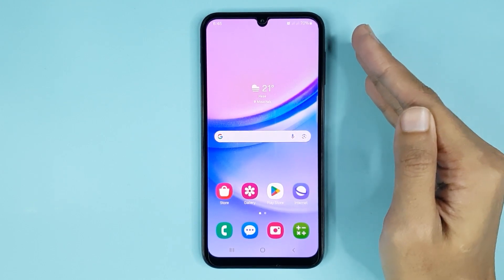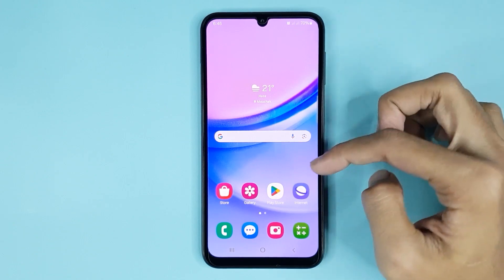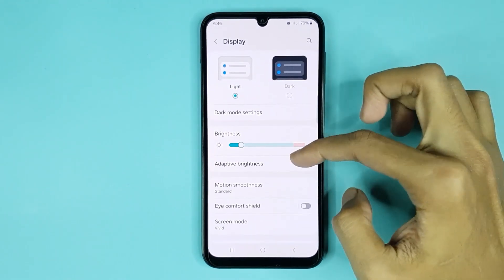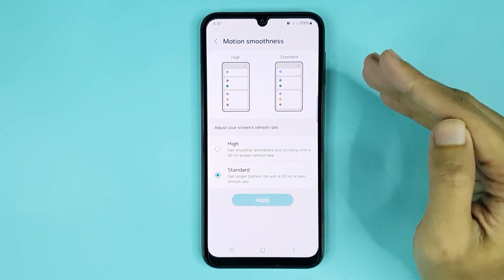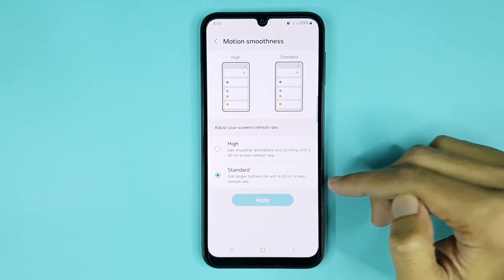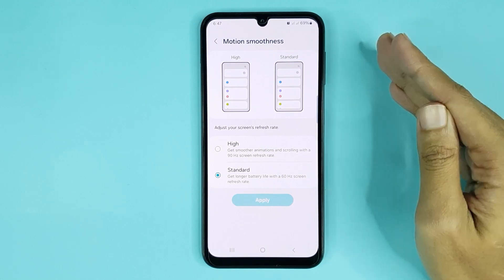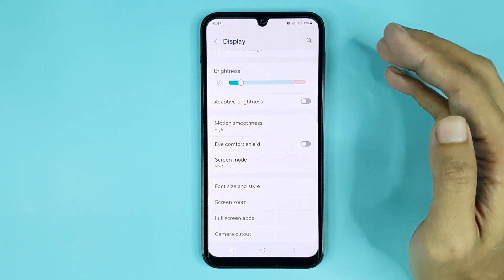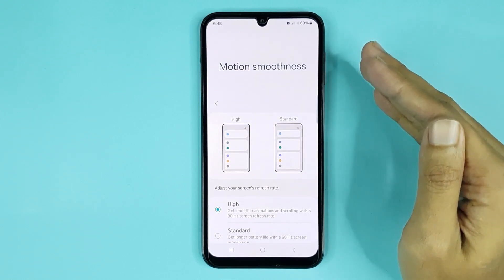How to Change Refresh Rate in Samsung Galaxy A15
A quick guide on, how to change the refresh rate or motion smoothness in your Samsung Galaxy A15.